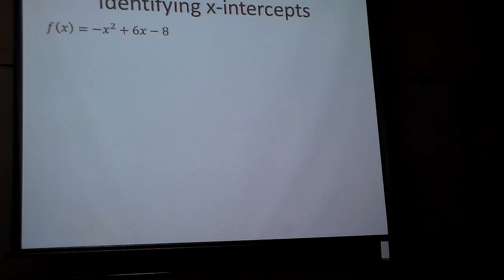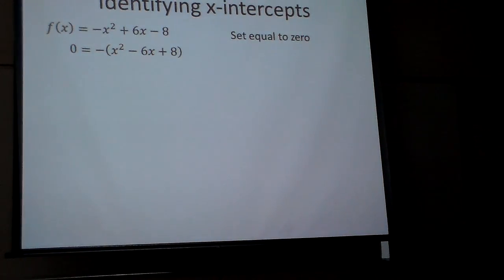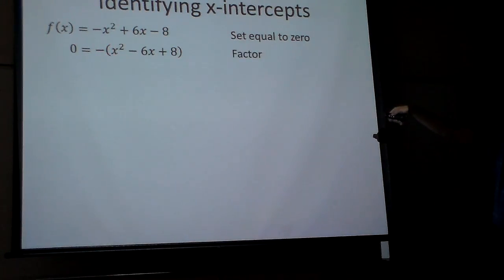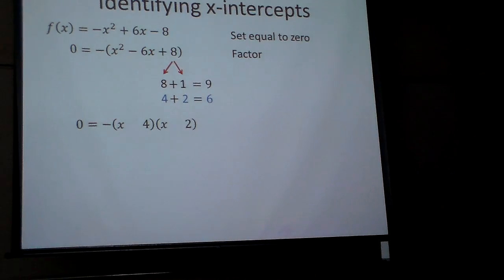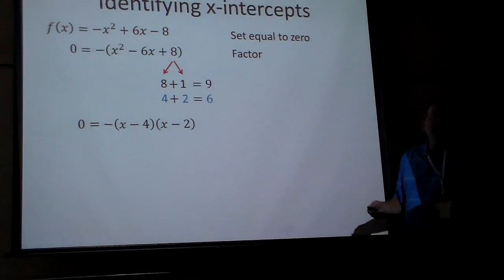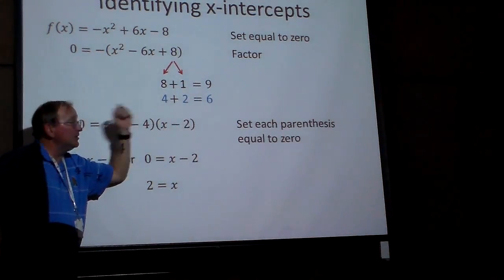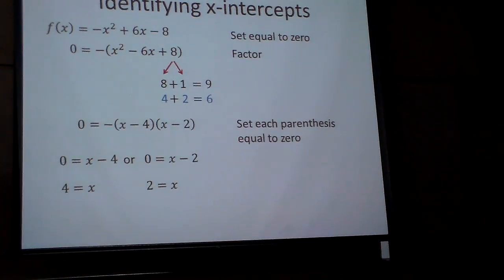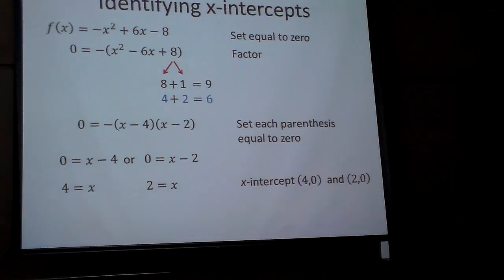Quadratics how to Find X intercepts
How to find the x-intercepts of a Quadratic Function